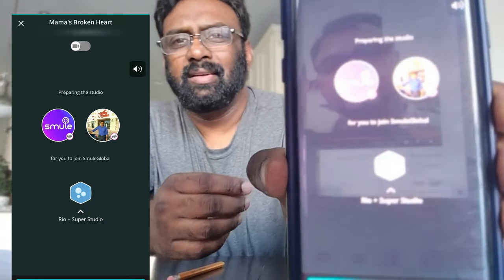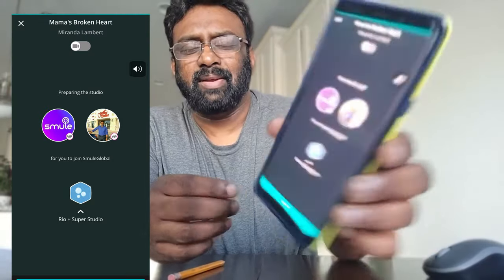Smule New Upated App!!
It is very confusing!!